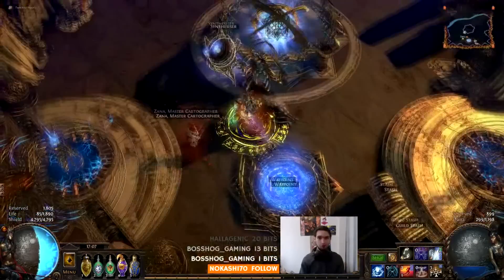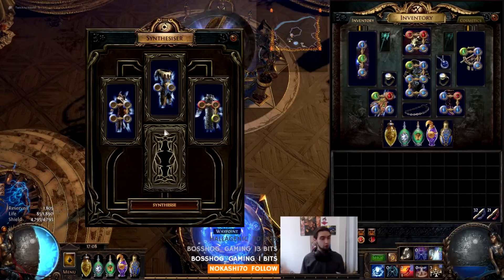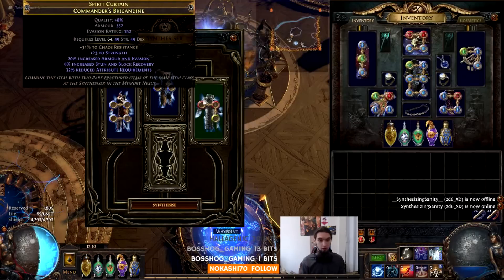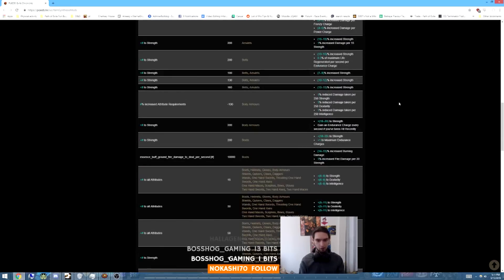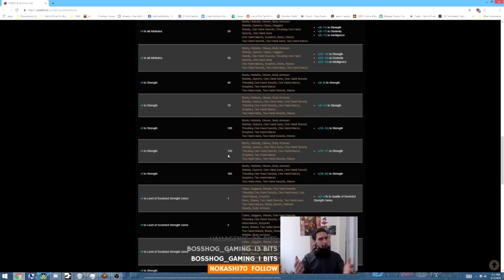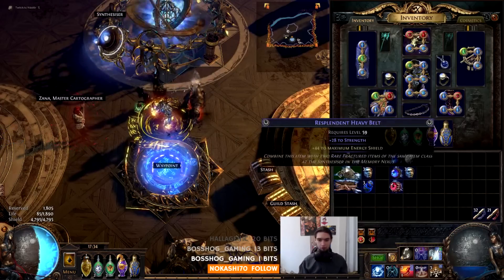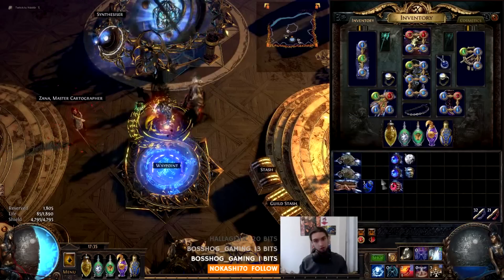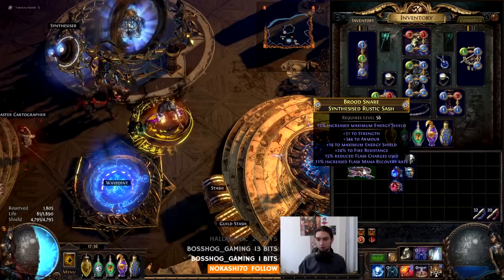Synthesis Crafting Guide : A Simplified Tutorial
People seem really confused about the whole mechanic so here's a simplified tutorial that covers all you need to know to start crafting in Synthesis league with fractured items! I hope you enjoy it.